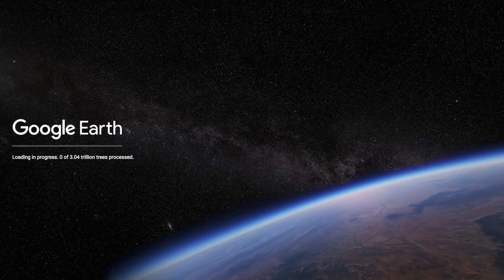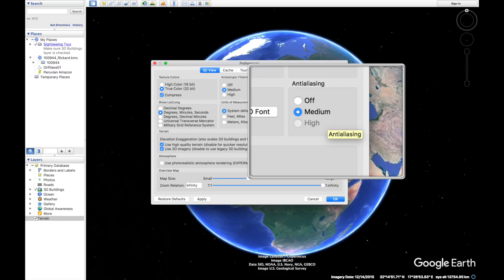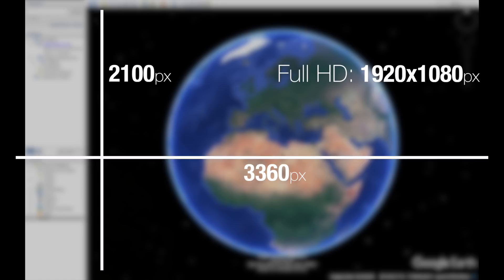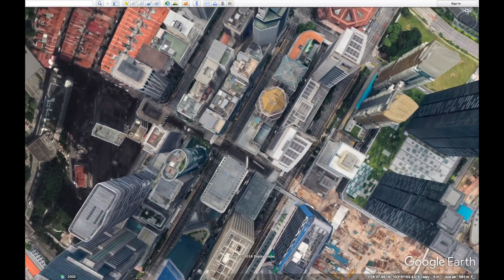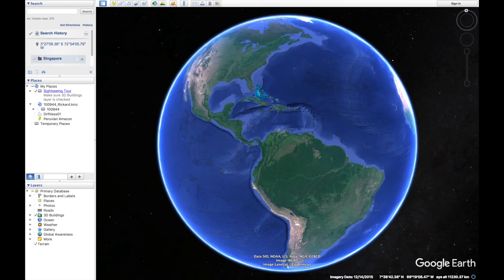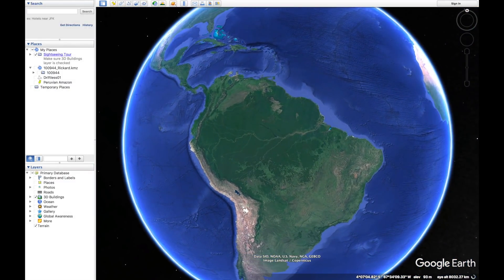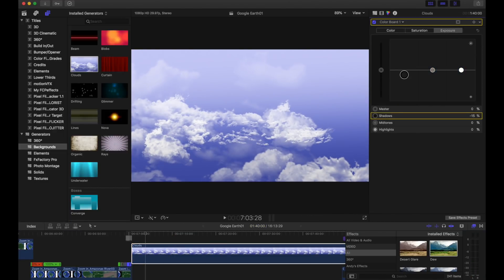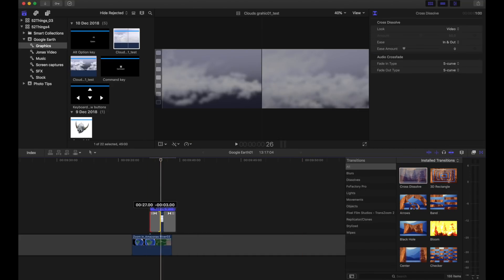Drone shots WITHOUT a drone?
Aerial shots make any video look awesome. But there are many places regulations keep us from flying our drones. Cities, National Parks etc. Here is a tip that could be a useful option, and it won't cost you a thing!

In particular, special thanks to our Patreon supporters: Tobias Haase, Medesthai, Huw James, Larry Nelson, Please Stand By, James Brady, Morgan Price, Jinyuan Yeong, George Logue, Chasing the Son Mobile Media, Johanna van de Woestijne, Bill Sherman, Michael Girard, Dennis Horn, John and Becki Johnston and all the others that help fund our work.